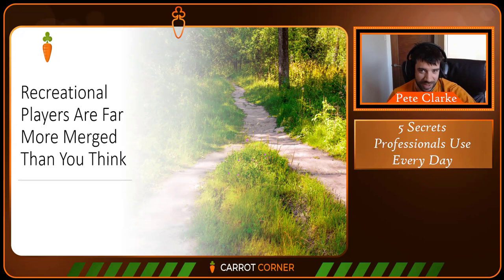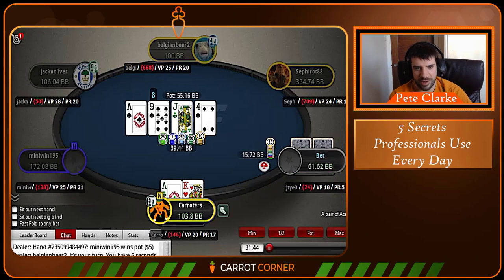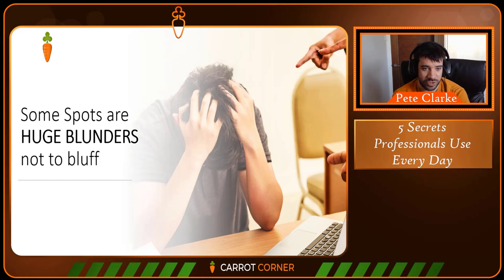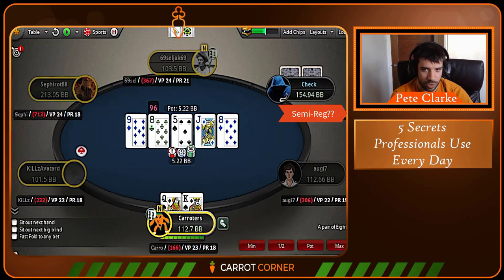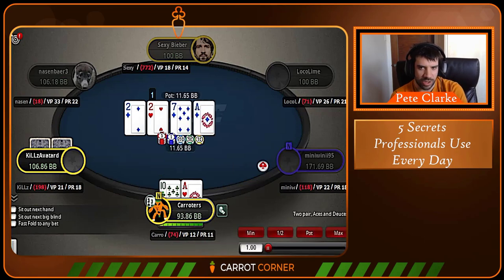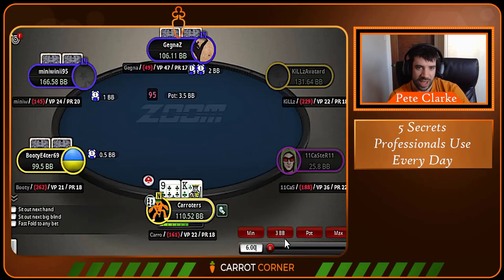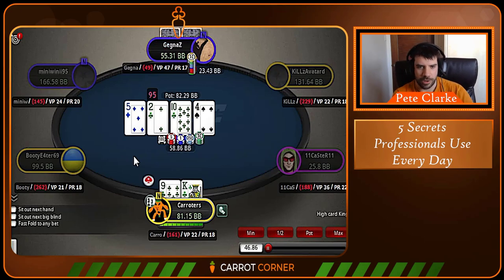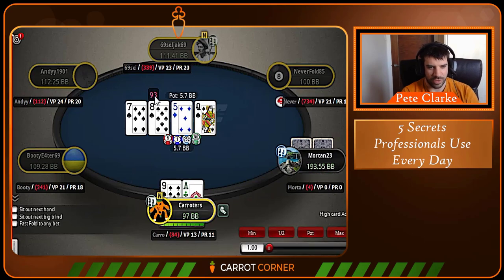5 Secrets Professional Poker Players Use Every Day! | Winning Poker Tips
🔗 Useful Links 🔗

📜 Video Description 📜

In this video I'm going to talk about 5 secrets professional poker players use every day and why you should use them to improve your game, maximize your win rate and how much money you can make from poker. The first one is that recreational players are far more merged than you think. The second one is that some spots are huge blunders not to bluff. The third one is to use block bets when your opponent has plenty of nutted hands. The fourth one is that calling with draws is about much more than pot odds. The fifth one is that recreational players are far too capped when they check. Poker has become really tough and the competition is getting better and better by the day so you need to take advantage of things like the ones I mention in the video and use every edge you can get in the game, obviously without cheating. All of these secrets/tips are extremely important to capitalize on if you want to improve your game, maximize your win rate and ultimately the amount of money you'll make from poker.